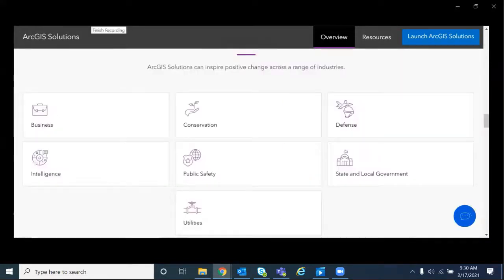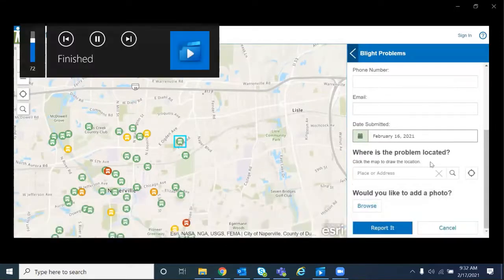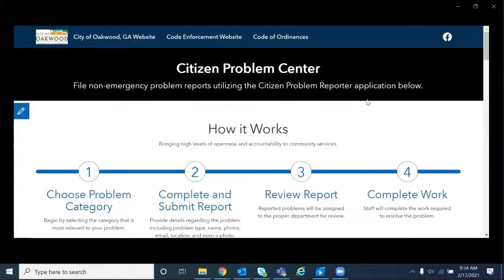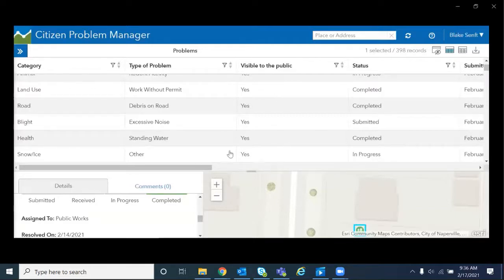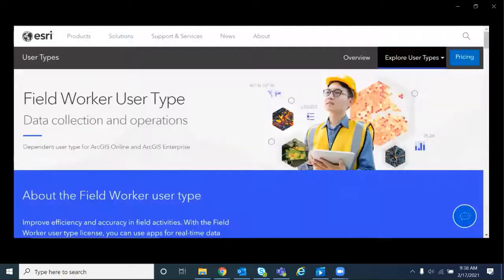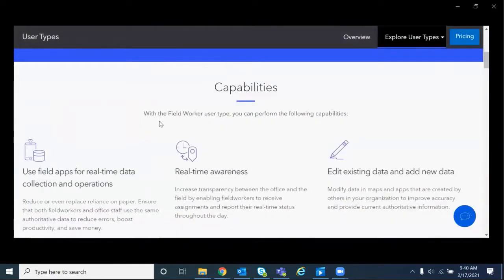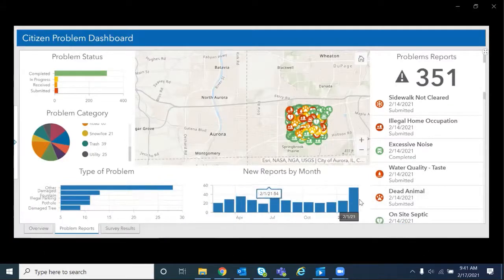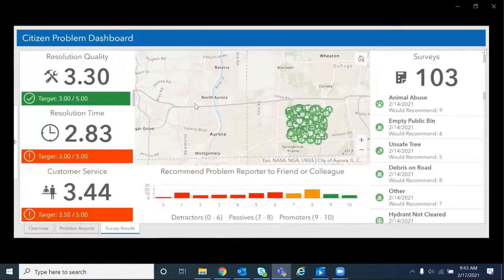Vendor Demo Theater Deploying Esri’s ArcGIS Solutions Citizen Problem Reporter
Esri’s ArcGIS Solutions – How State and Local Governments can leverage this technology to improve efficiencies.  A case study with Esri’s Citizen Problem Reporter for Code Enforcement.